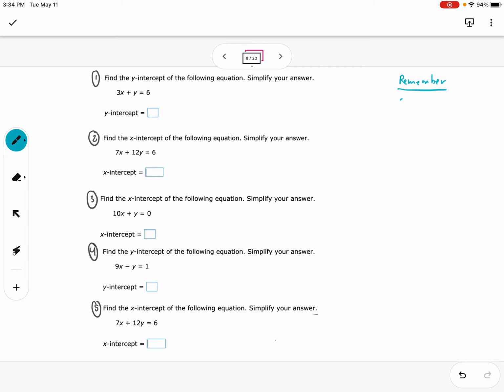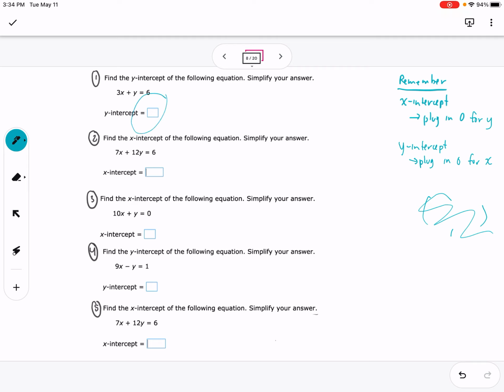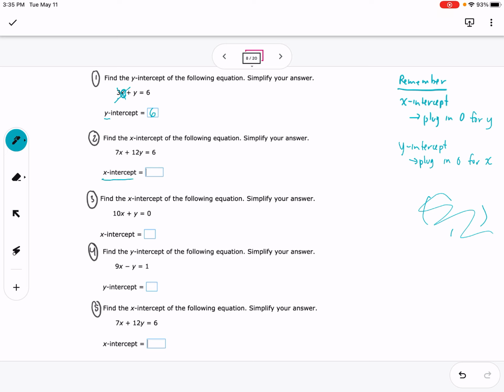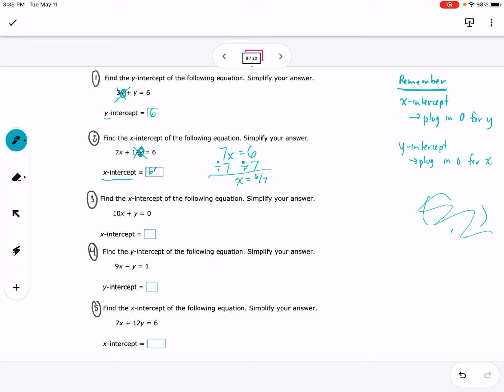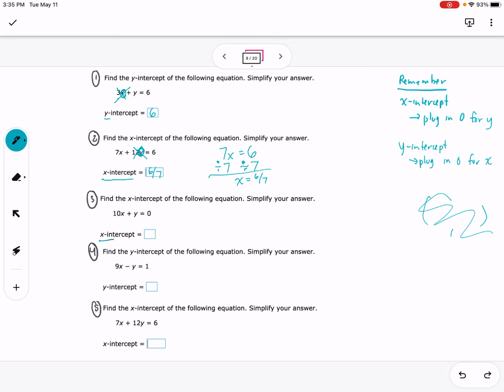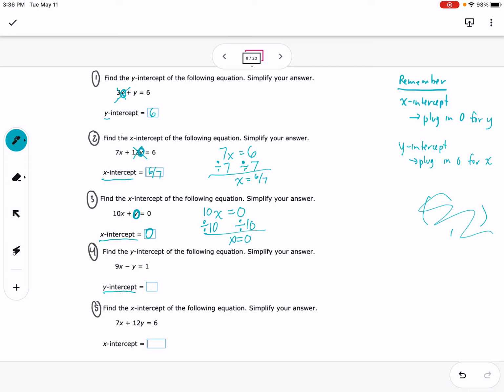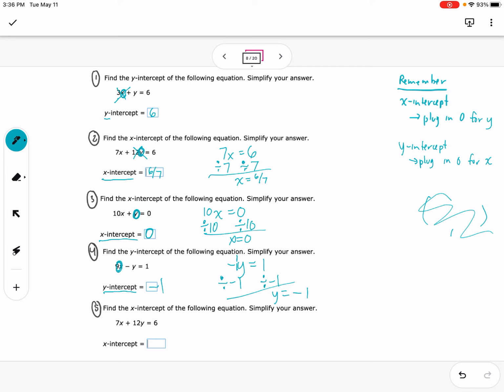IXL Intercept Examples